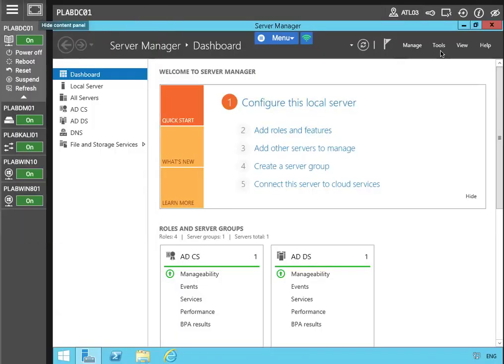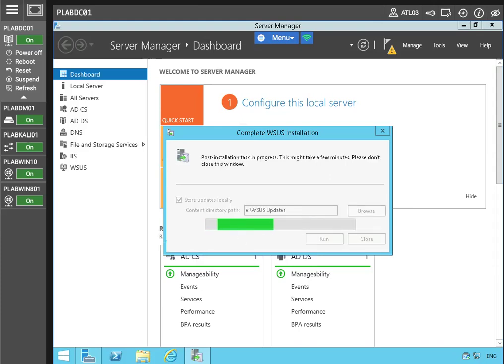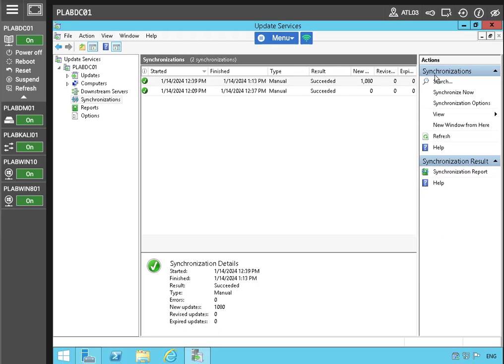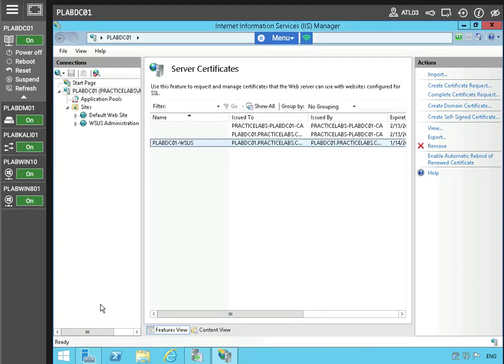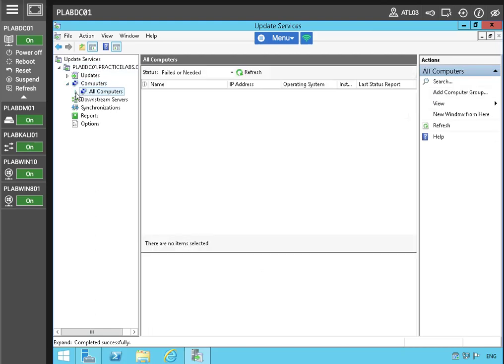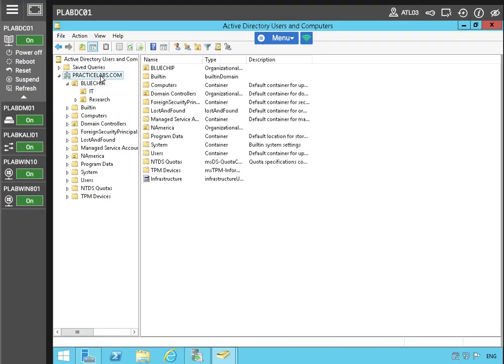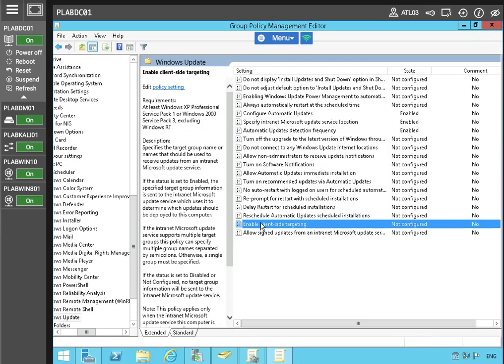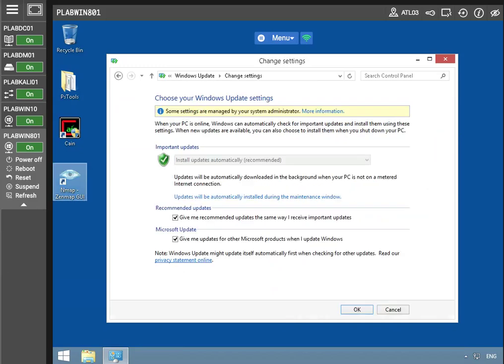Compliance Patching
I explored the Compliance Patching Practice Lab to enhance my skills by mastering the installation and configuration of WSUS, implementing SSL for WSUS server security, creating computer groups for targeted updates, and configuring GPO policies for WSUS clients. I showcased troubleshooting and verified WSUS client functionality for comprehensive skills in patch management.